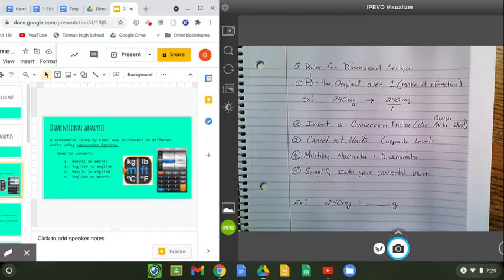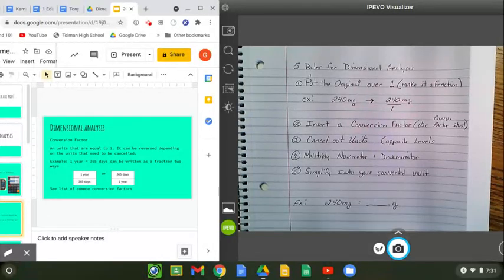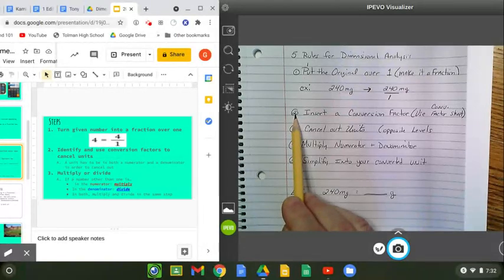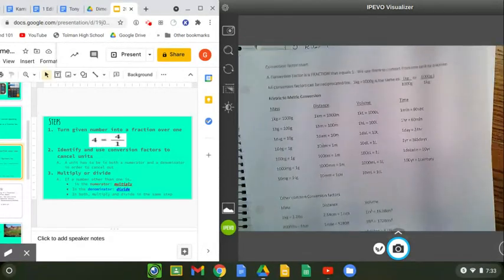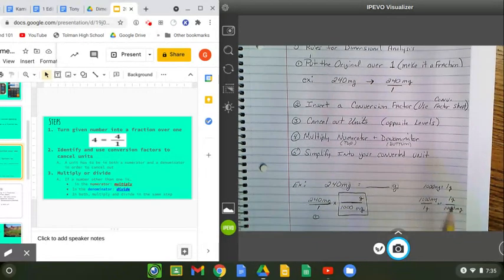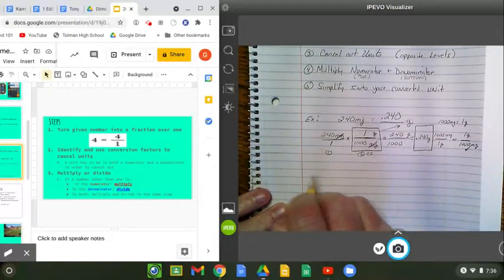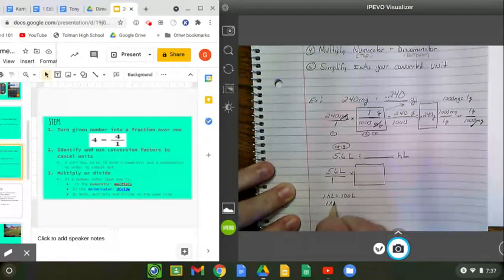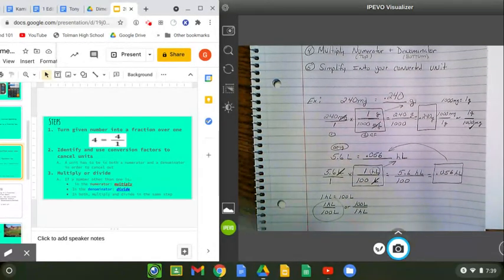Intro to Dimensional Analysis (1 Step)